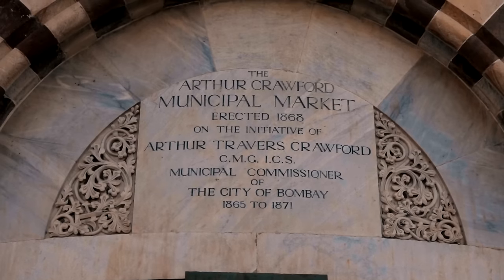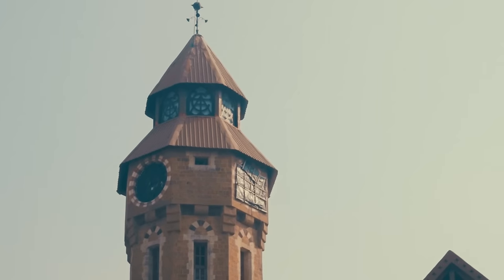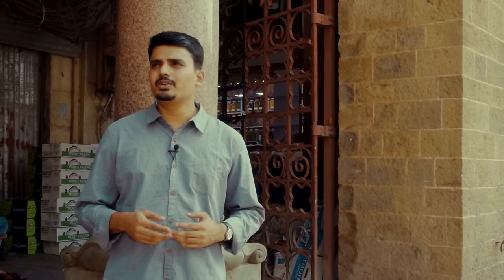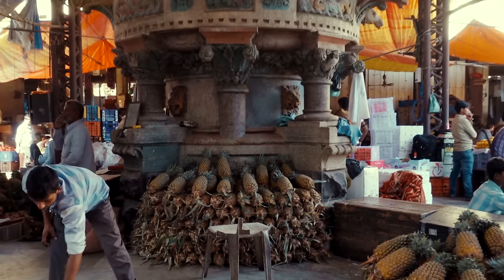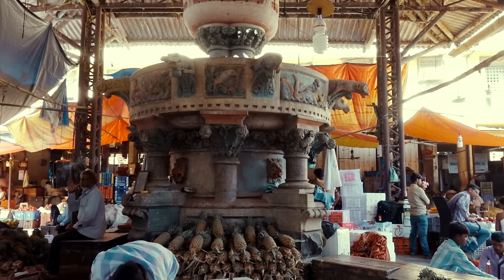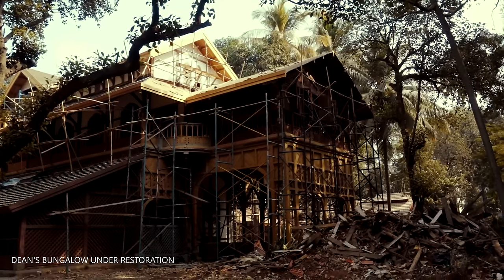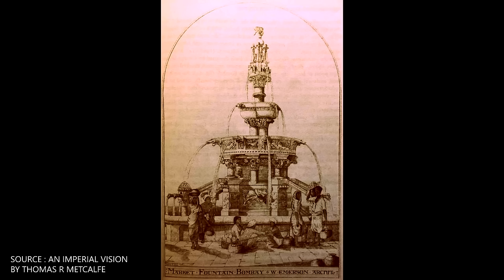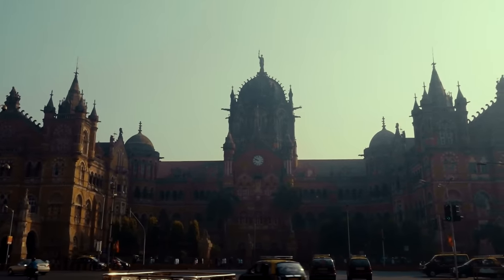02. Intriguing Bombay - The Forgotten Fountain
Ep 2: Join us in the Kipling neighbourhood and know about a hidden fountain inside the Crawford Market.

Presented, Written & Produced by
Krunal Palande